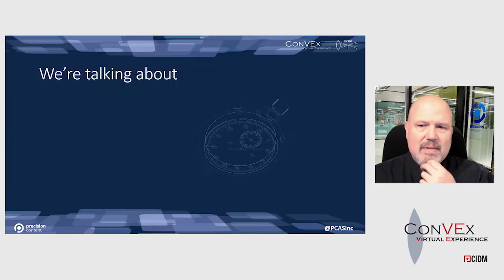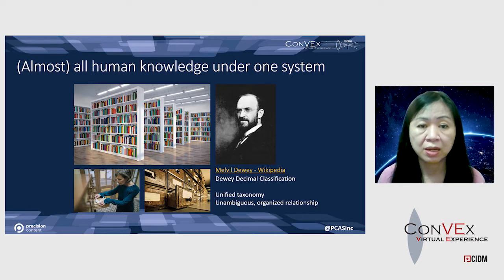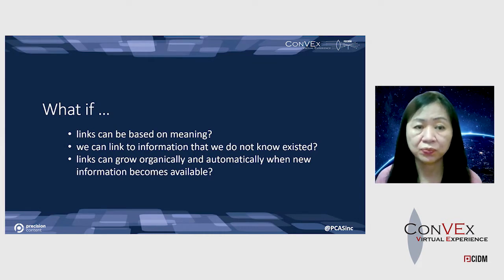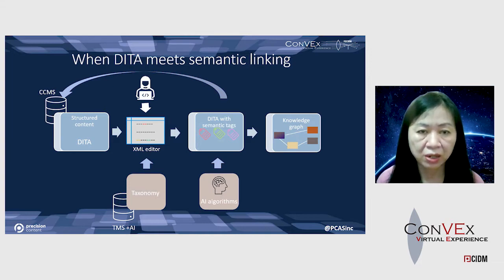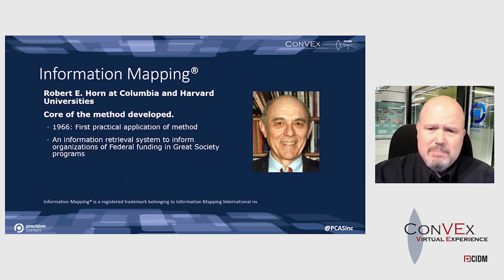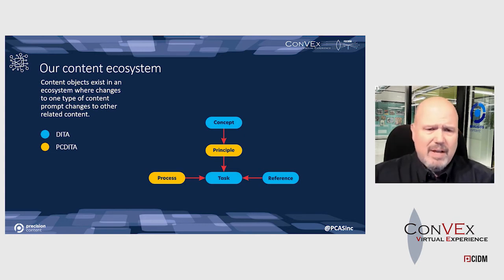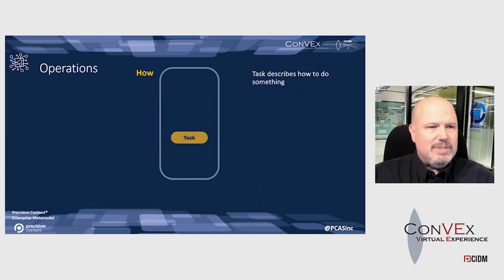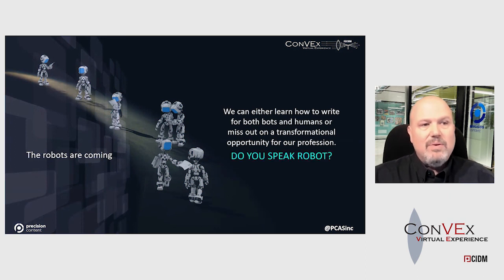Understanding the Content Ecosystem to Map Microcontent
Presented at ConVEx Conference, April 27, 2021

One of the least-explored areas for information architects is the examination of relationships between different types of information. Most often this is left to the devices of the author or the arcane arts of the taxonomist to determine what is related to what. Even if we can manage relationships between topics with some skill, managing the relationships between fragments of microcontent become exponentially more difficult. This session will explore the enterprise content metamodel to understand how information behaves in a larger ecosystem and map out a universal content model across any enterprise.

Participants will learn about the
– story of microcontent and information 4.0
– 4 principles of intelligent microcontent
– 5 moments of need, and
– collaborative authoring and publishing practices to support the learning needs of the organization.

Rob Hanna co-founded Precision Content in 2013 to change the way writers approach structured authoring. Having spent more than decade helping organizations move to component content management he realized that organizations need to take a step beyond technology and expert consultants. Without fostering the necessary standards and skills to work in this new media, organizations would continue to stall in their attempt to move to structured authoring. With this knowledge, he developed the Precision Content® methods, tools, and training. Today, Rob leads his team of industry experts to help make your information easier to use.

Peihong Zhu is an Associate Information Architect at Precision Content Authoring Solutions Inc, a technical writer, and a member of the Society of Technical Communication. With previous work experience in life science and bioinformatics, she has intimate knowledge about scientific research, pharmaceutical industry, and software industry. Armed with years of experience in researching, organizing, and analyzing information, as well as formal training in DITA, user experience research, and technical writing, Peihong is passionate about using her skills to communicate the importance of information architecture in content creation.